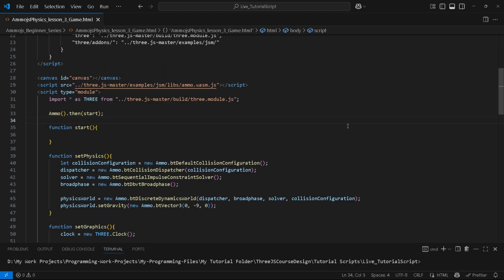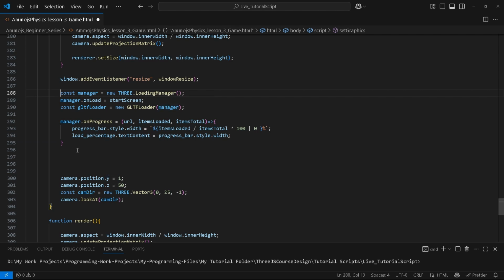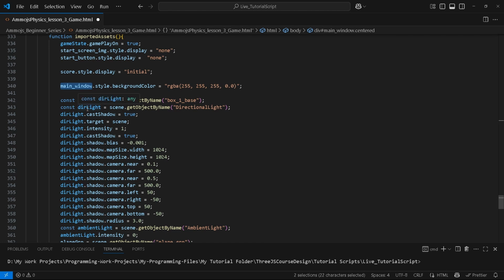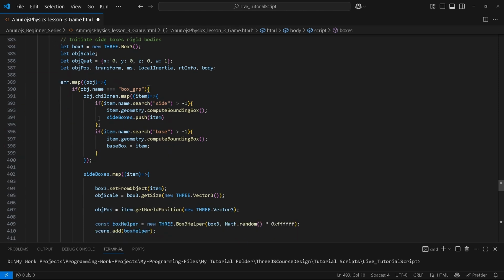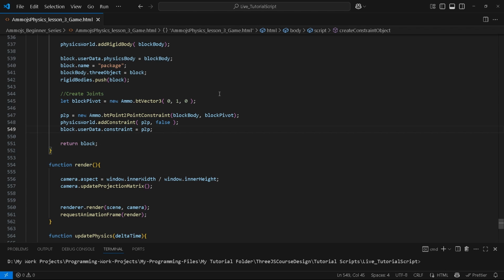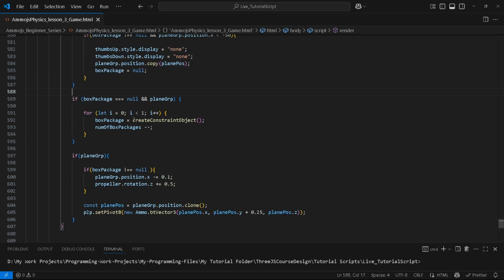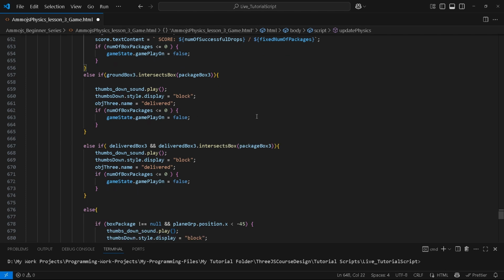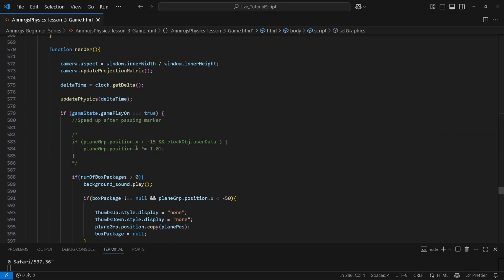Simple Threejs and Ammojs Game Tutorial For Beginners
Make simple games while learning threejs combined with Ammojs 3D physics library.